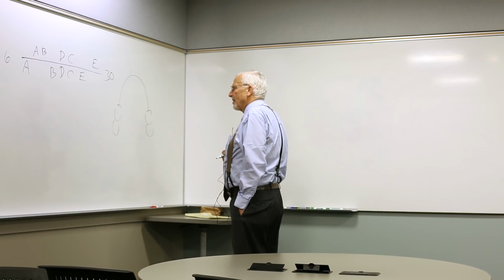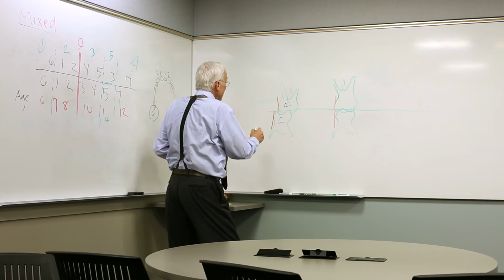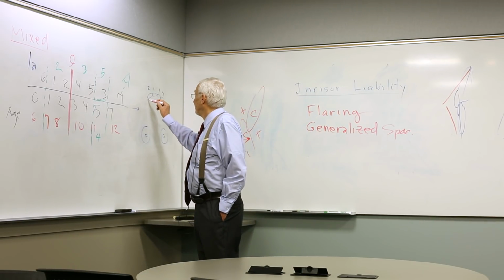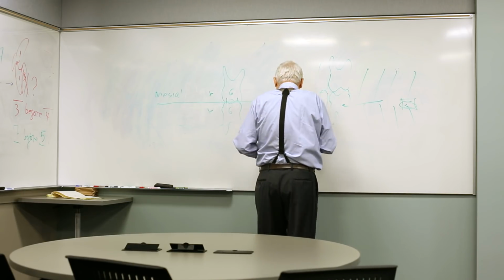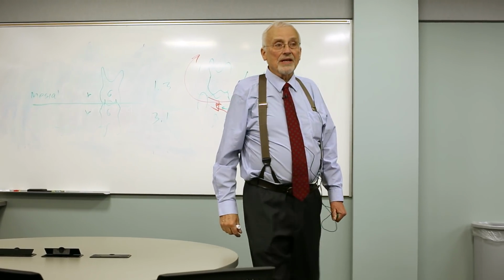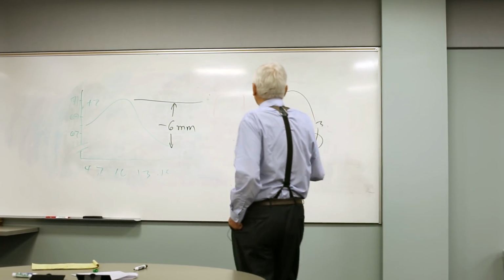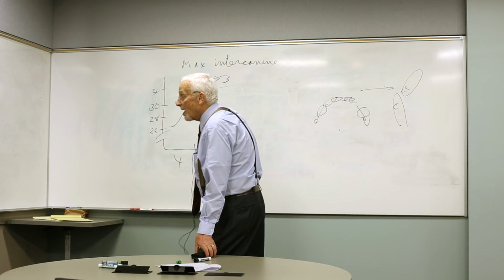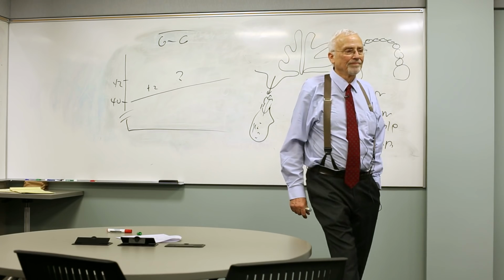Principles of Occlusal Development with Dr. Lysle Johnston - University of Michigan 2019